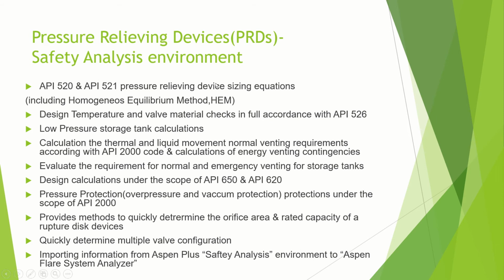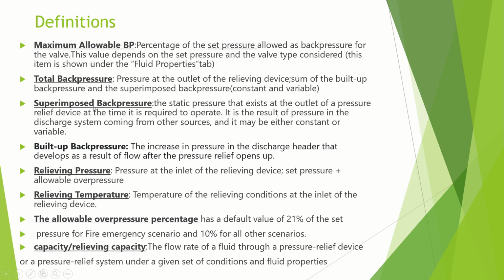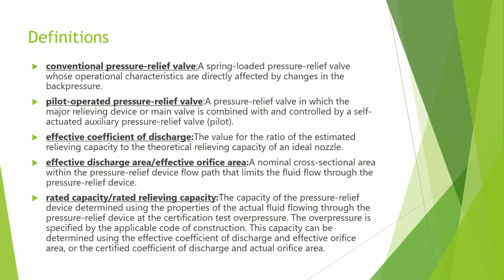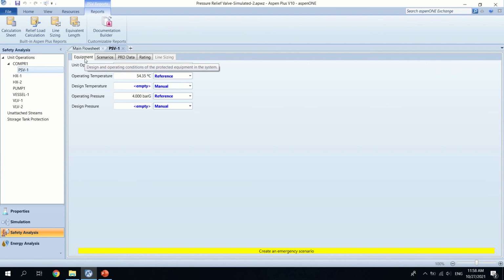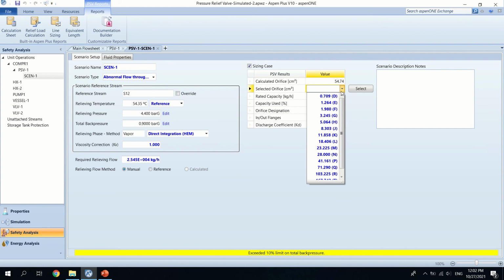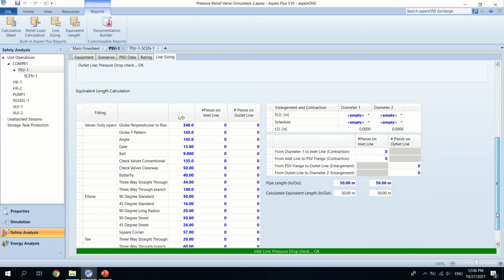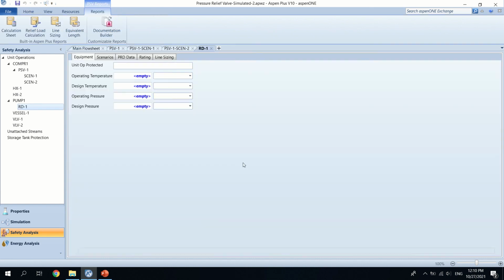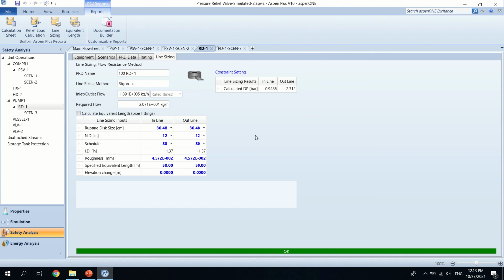PRV & PRD-Aspen Plus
Safety Analysis in Apen Plus